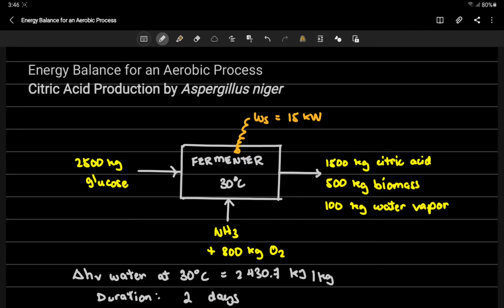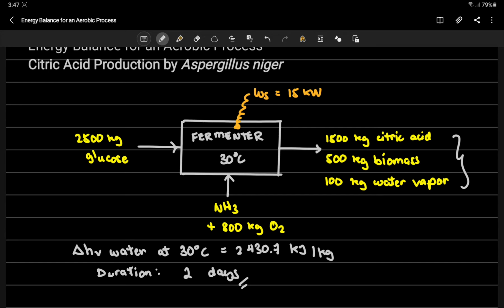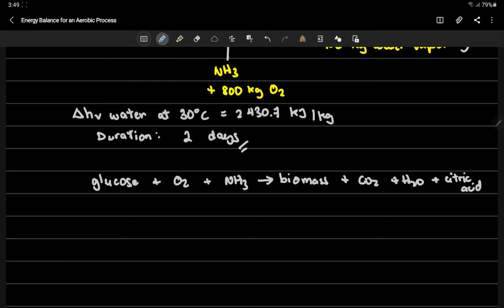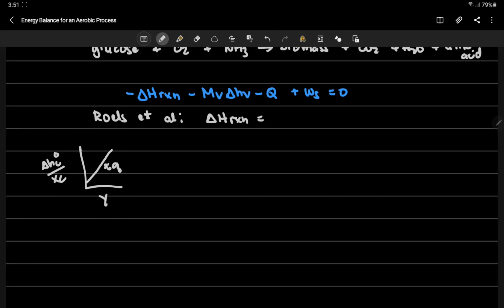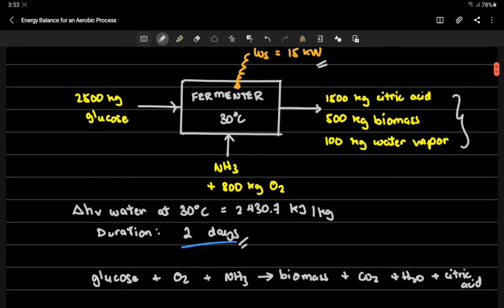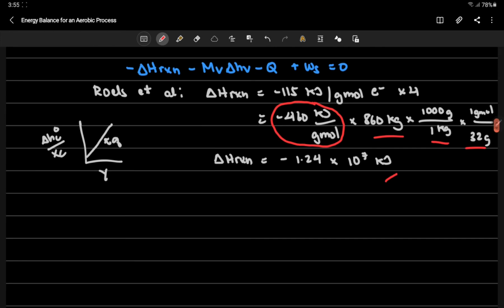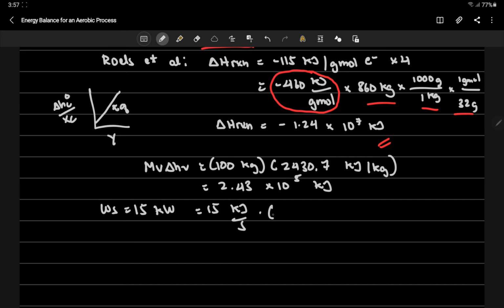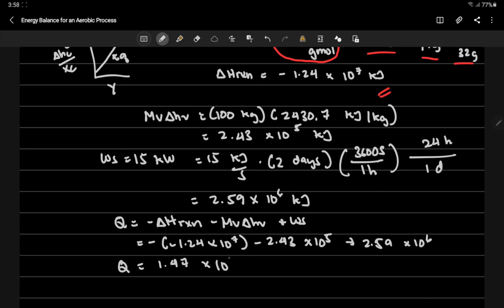Energy Balance for Aerobic Process